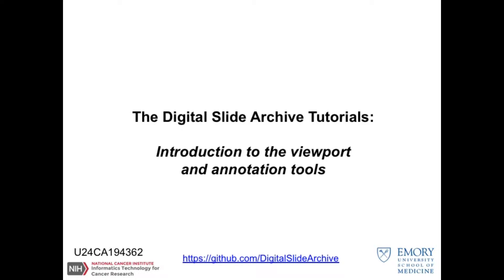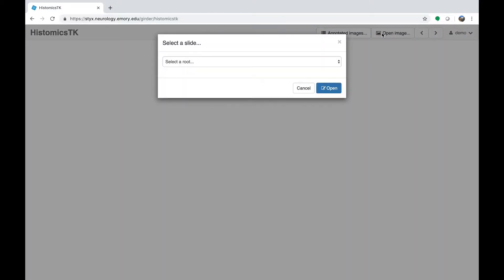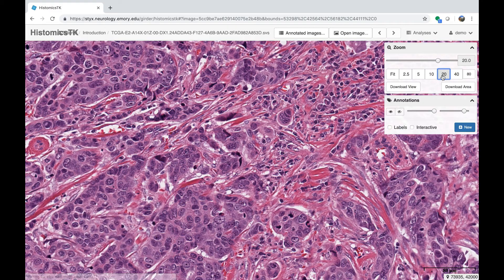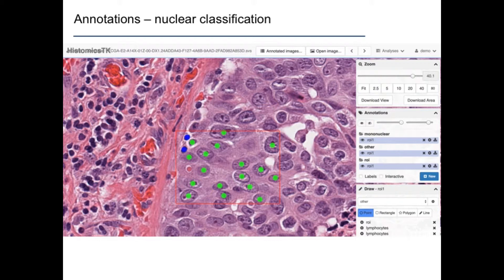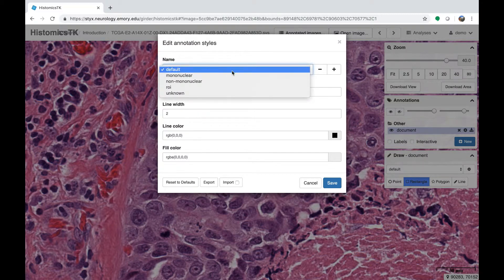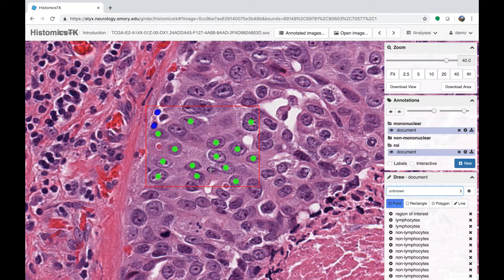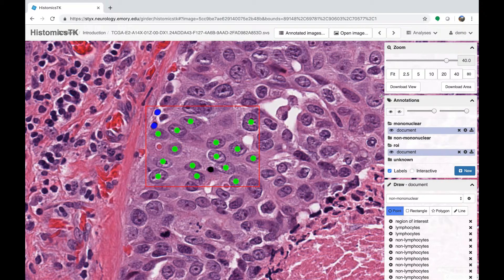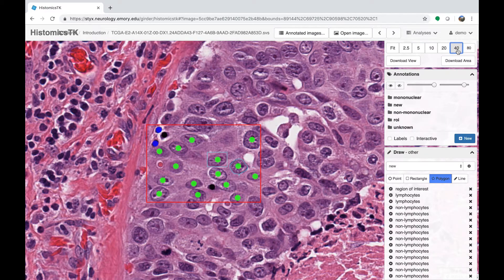Viewing and Annotation Basics - Digital Slide Archive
This tutorial demonstrates basic viewing and annotation capabilities of the Digital Slide Archive. It is intended as a basic tutorial for users who are focused on viewing and annotating slides.